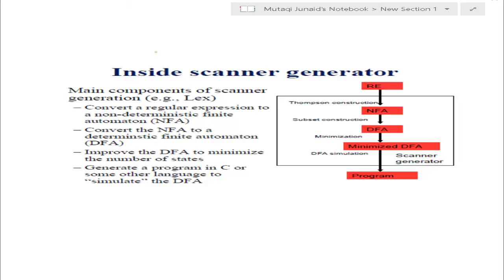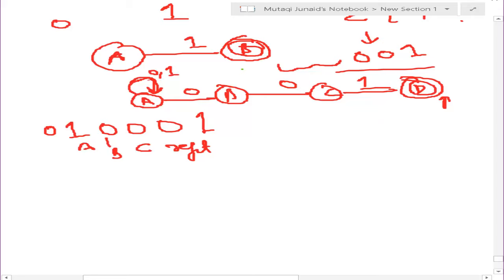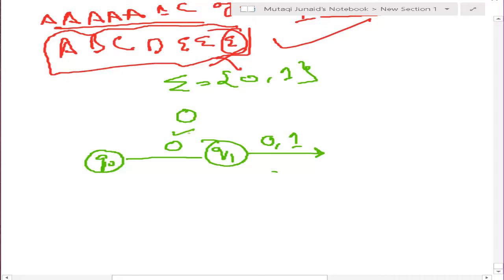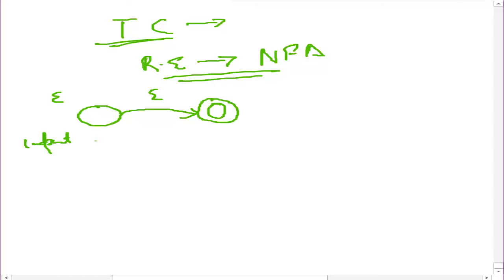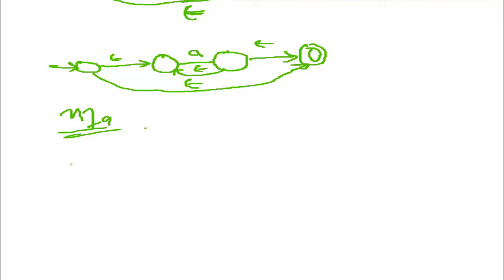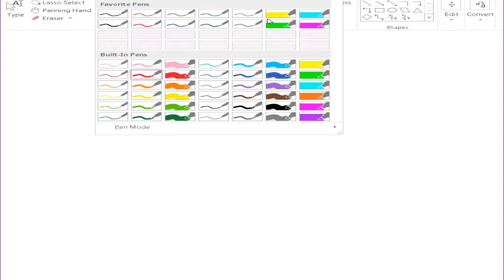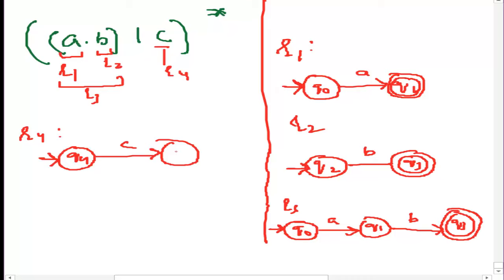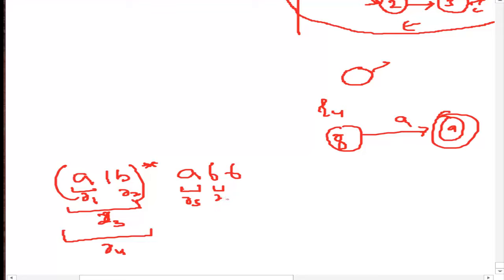2(F) Compiler Design reToNfa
Regular Expressions to Non Deterministic finite Automata
THOMPSON CONSTRUCTION